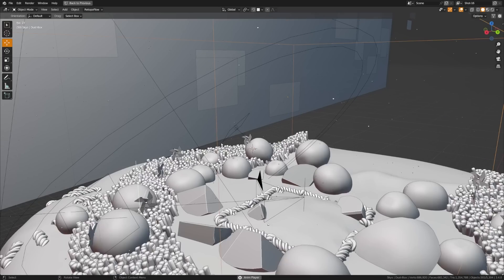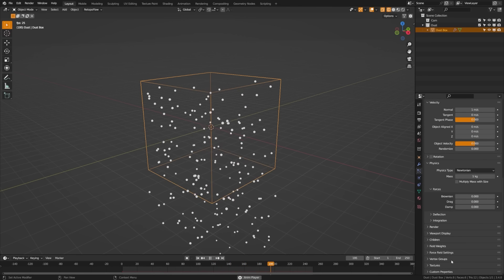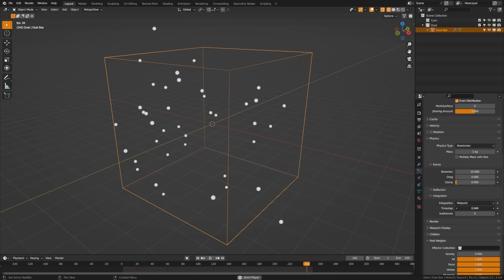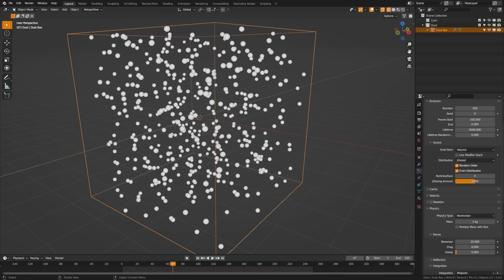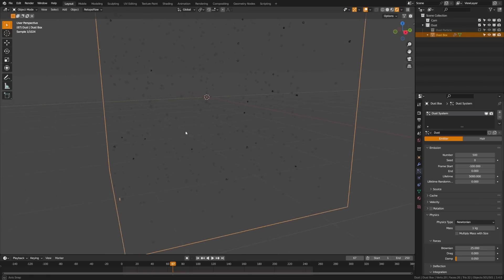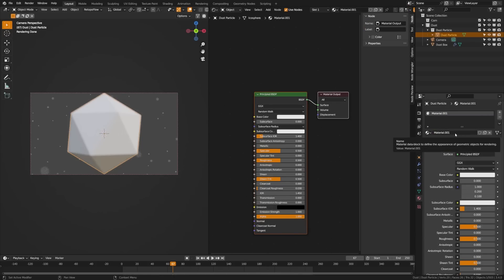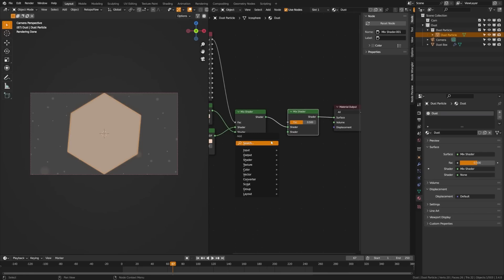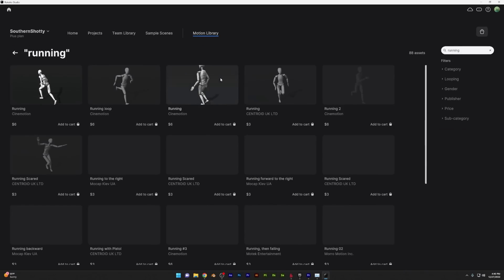Try this AWESOME Blender 3D Particle Trick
Rokoko is having a animation challenge where you can win your own mocap set up with a full suit, software, and more! It's called "Love at First Move".